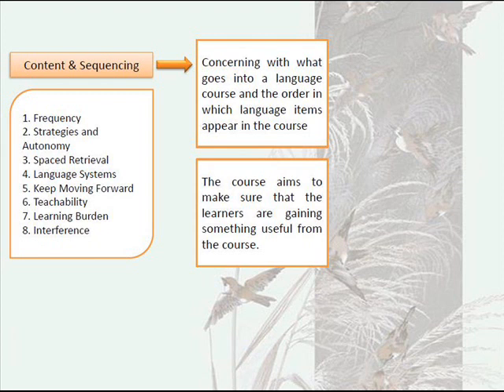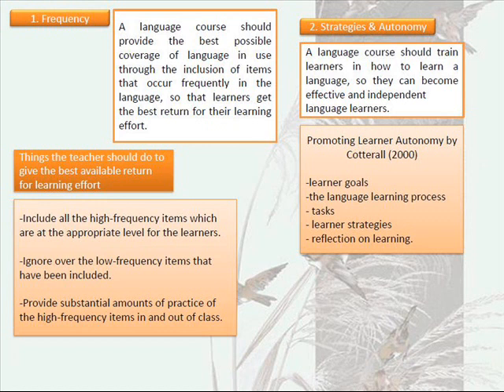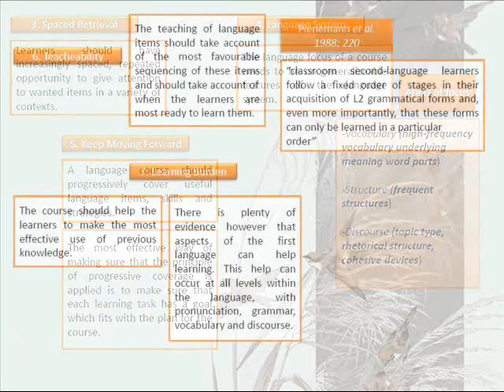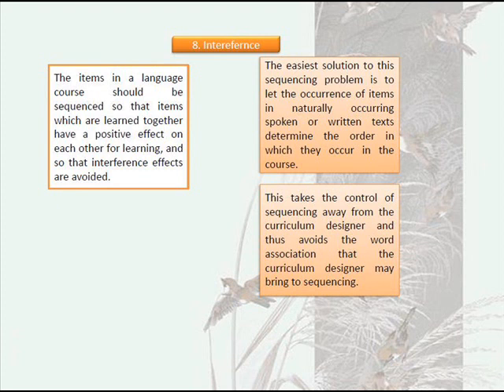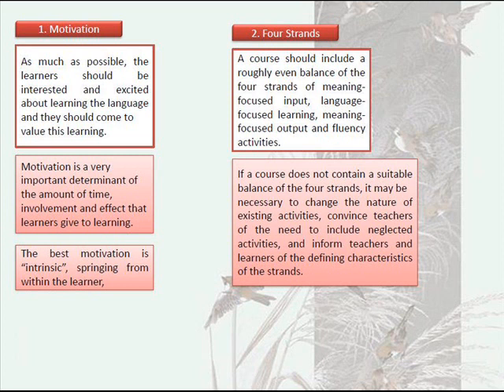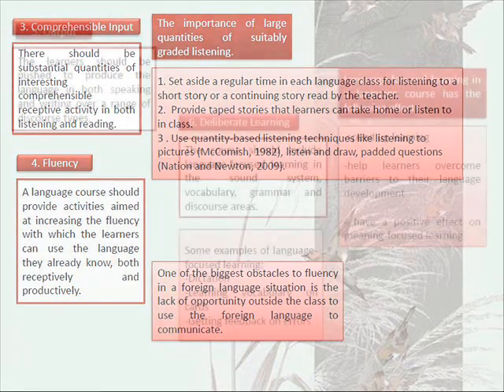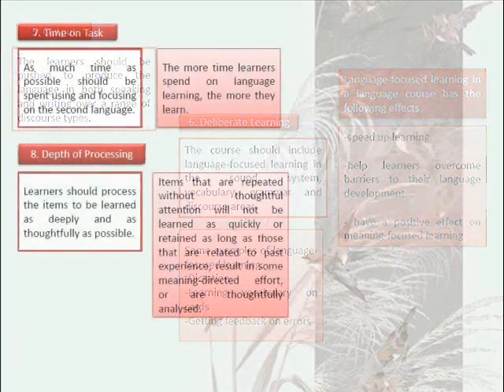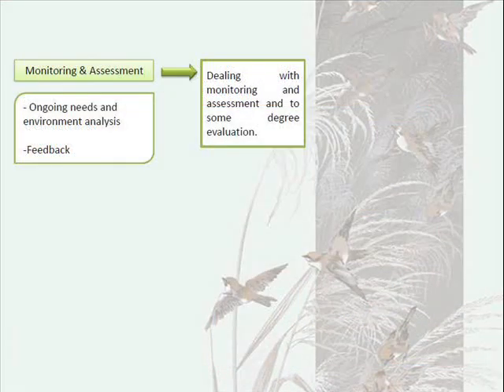Erlia Presentation Principles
Good evening all. Here is my presentation about Principles from Nation (2010) chapter 4. Enjoy my presentation. Thank you and God bless you.